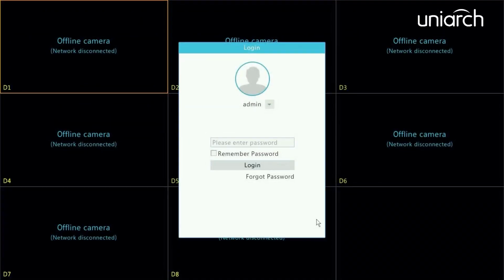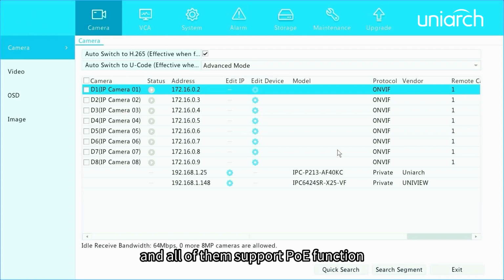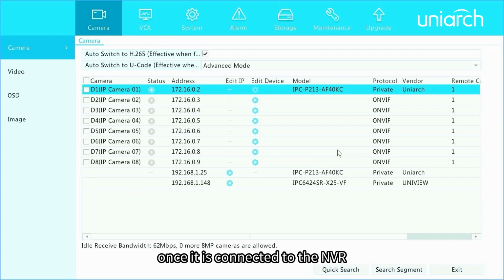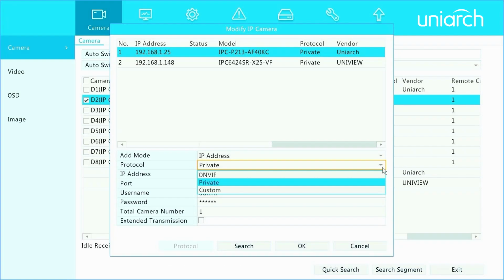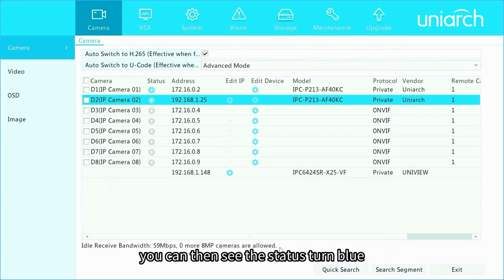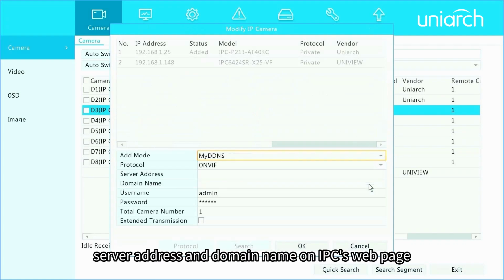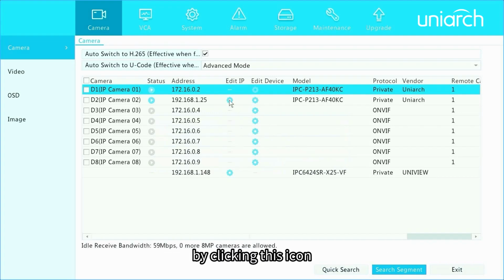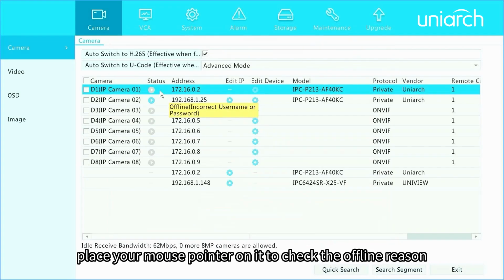【How to】Uniarch 03 NVR Camera Management